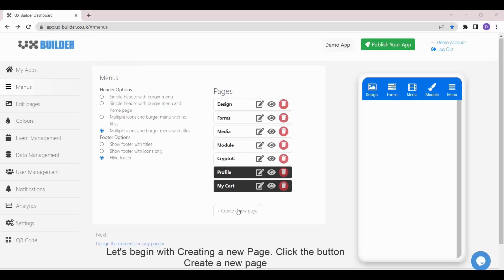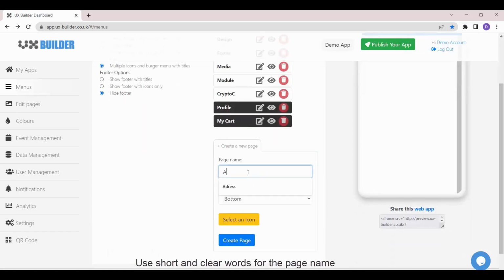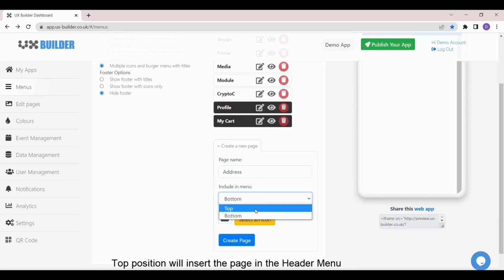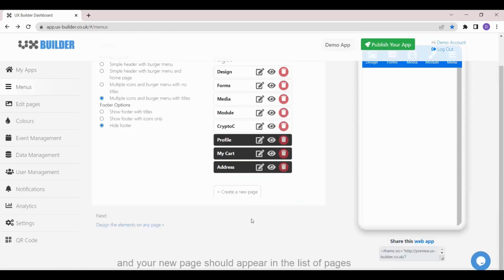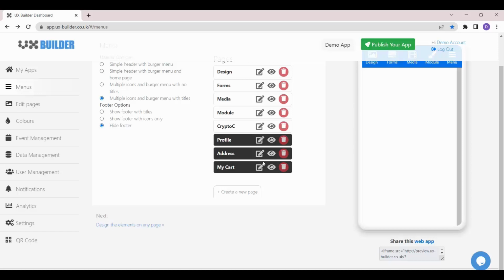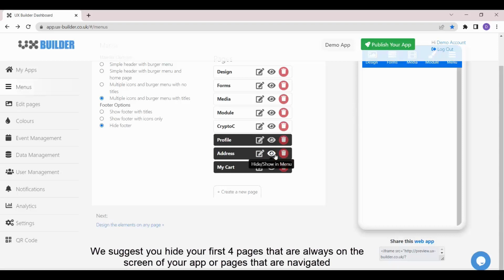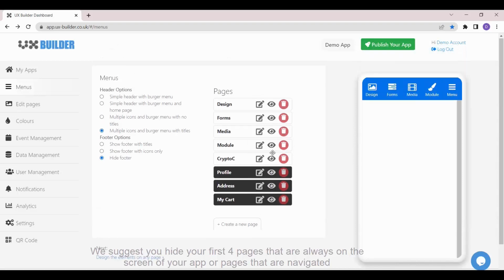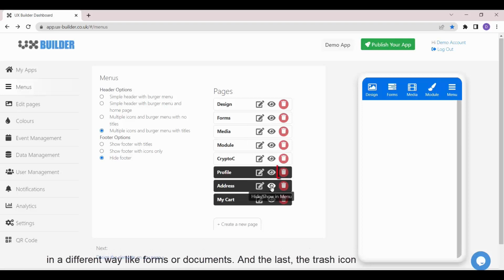Tutorial Part 4 UX Builder - Menus Pages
Part 4
Menus and Pages
Learn how to create a New page and how to Use the pencil, eye and trash icons in the UX Builder platform.